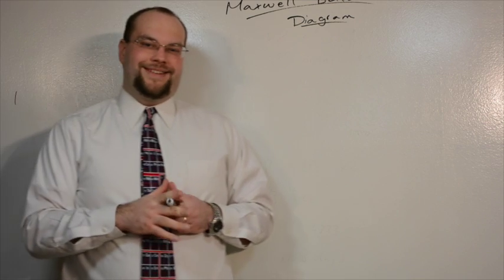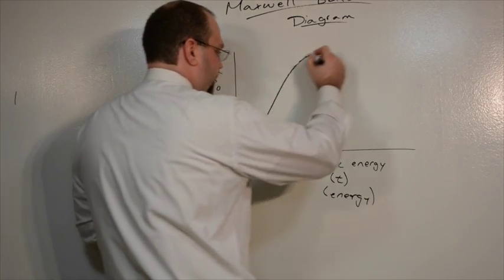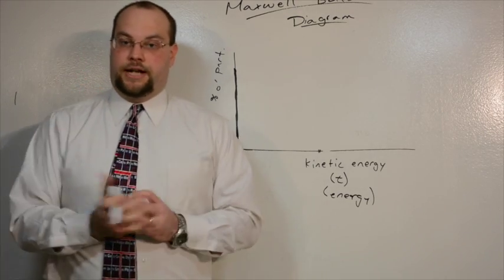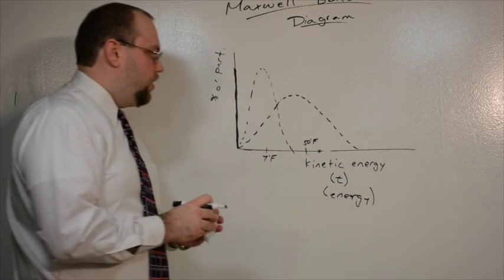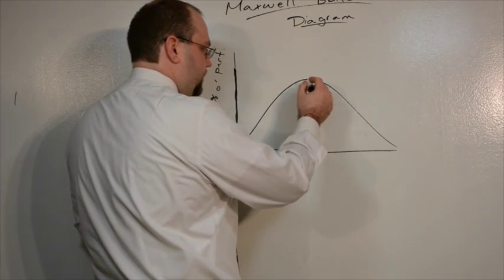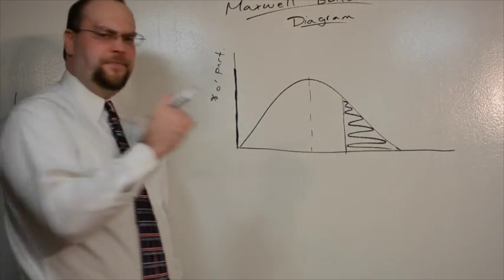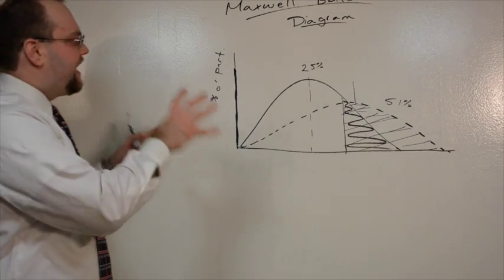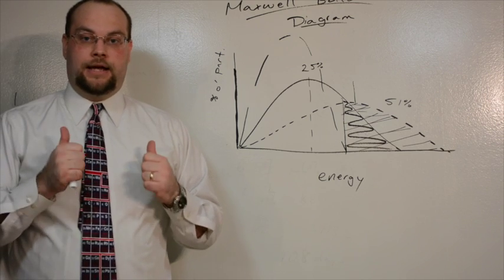Maxwell Boltzmann Diagram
This video explains a Maxwell Boltzmann Thermal Distribution.  Aligns with BI 4.B and 5.A